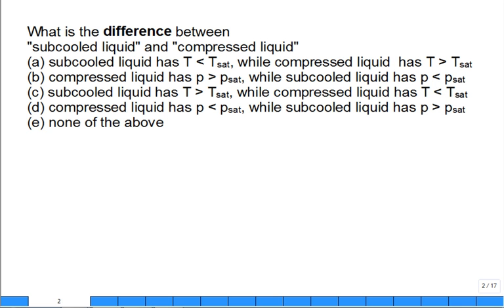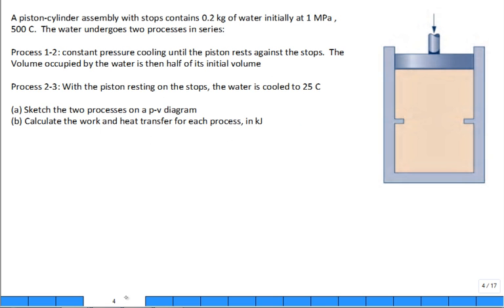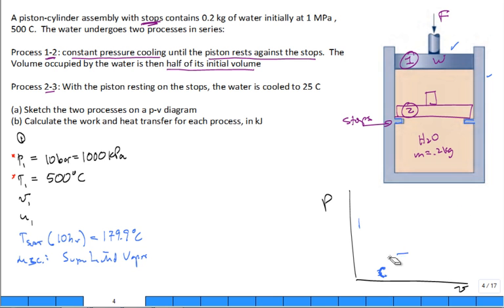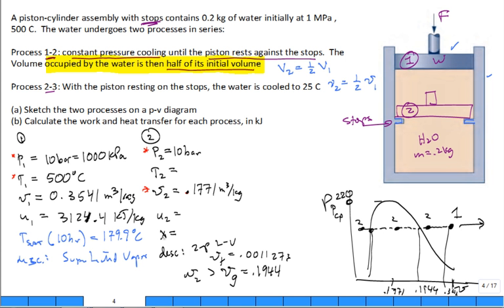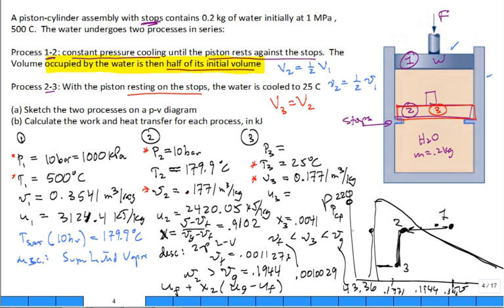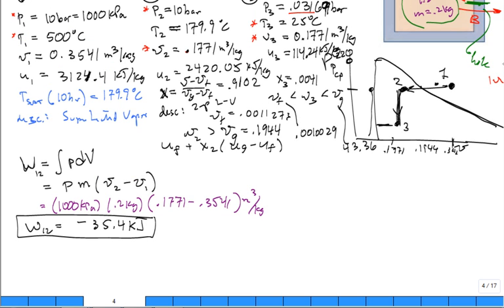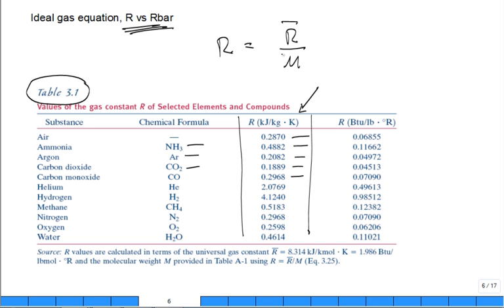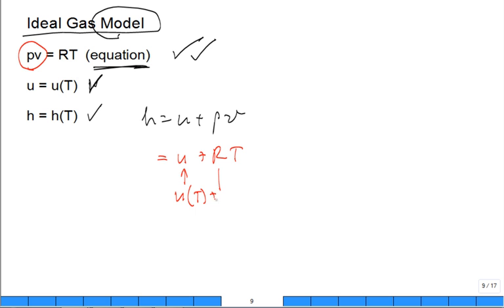ME3293 Properties 5 Fall2015